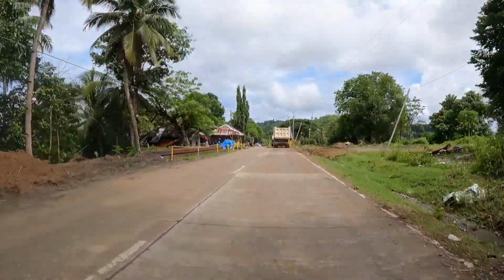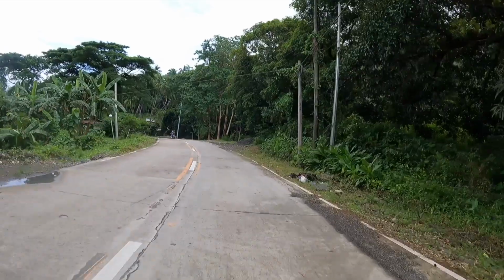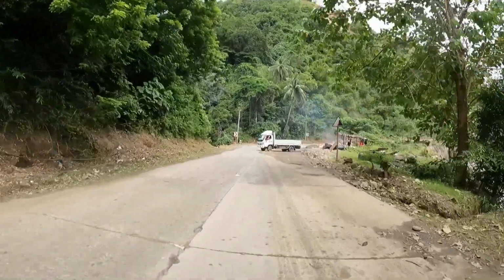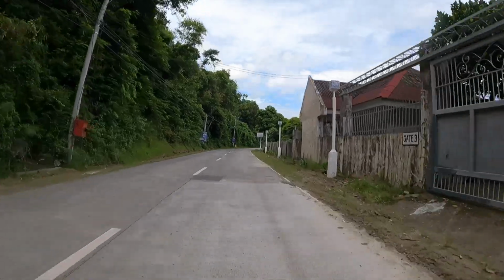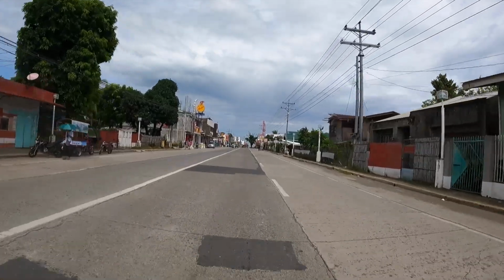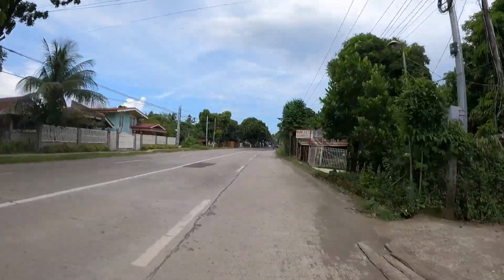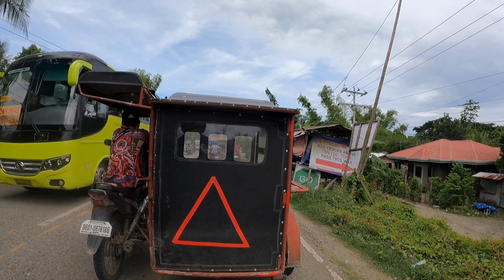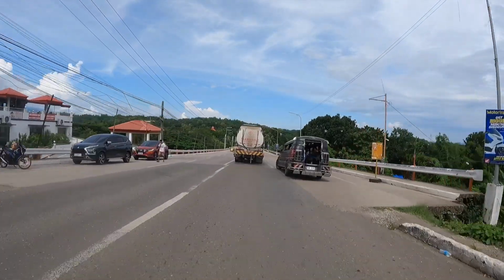Drive from Antique to Savannah Subdivision, Iloilo, Part 1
A road trip from the Welcome to Antique sign in the mountains and back to Savannah Subdivision, Iloilo. This is part 1, passing San Joaquin and Miagao